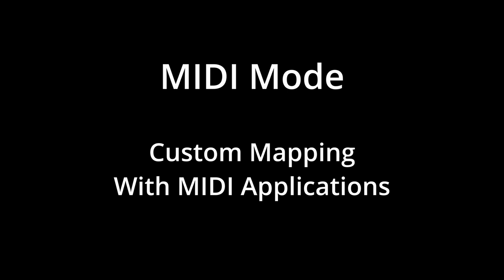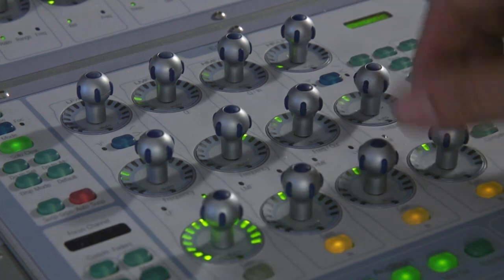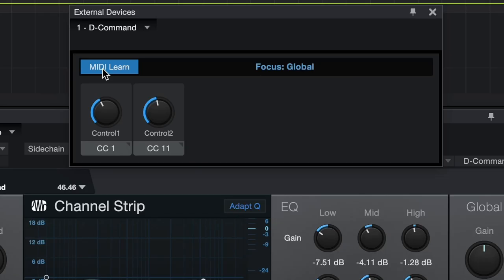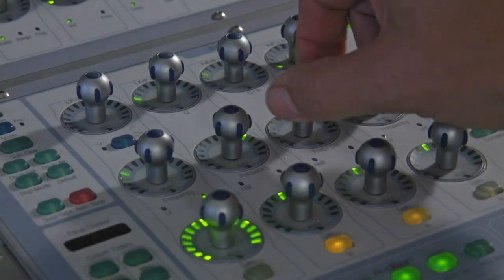V-Control Pro For D-Command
UPDATE: Pro Tools on Apple Silicon is now supported. V-Control Pro connects D-Command systems to DAWs and Midi applications. It provides DAW Mode, Midi Mode, and V-Window Mode for control in almost any workflow. Compatible with Pro Tools on Apple Silicon, Pro Tools Studio, Logic Pro, Cubase, Nuendo, Studio One, DaVinci Resolve, MixBus, LUNA, and more.
Chapters:
DAW Mode 00:30
MIDI Mode 00:45
V-Window Mode 01:05